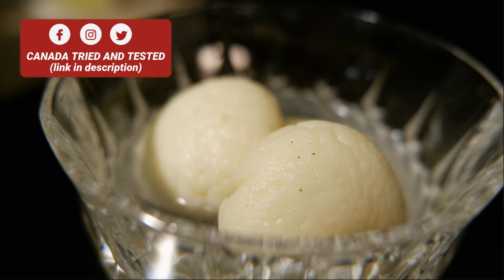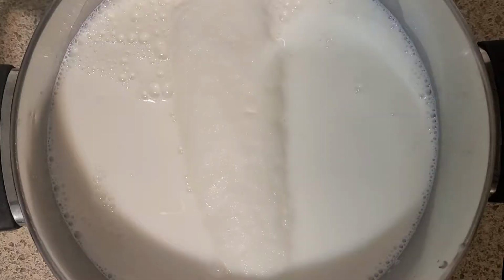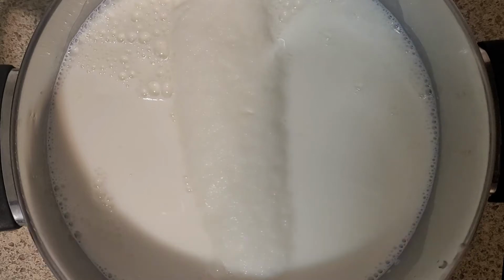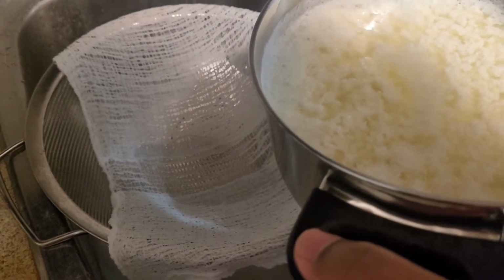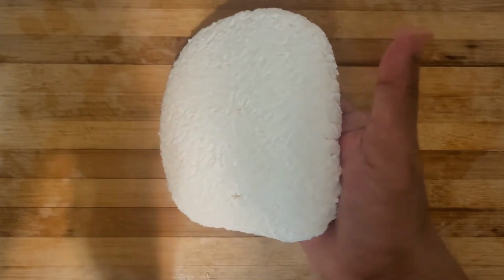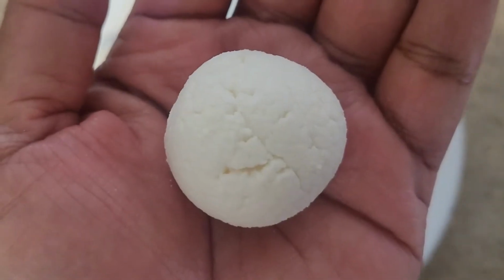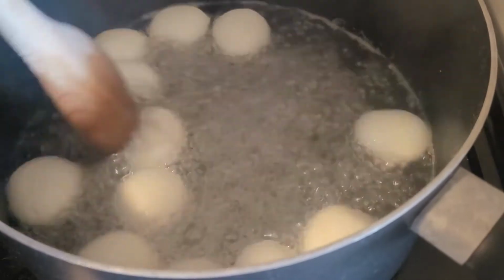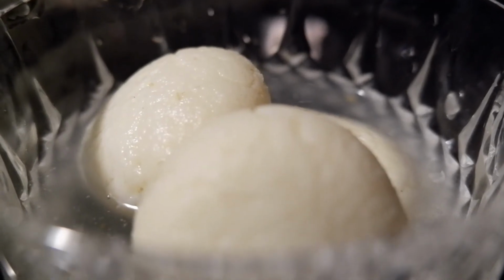Easy Rasgulla Recipe - A Sweet Delight from West India | DIY Dessert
Hey friends! Today, I'm excited to share with you a delightful syrupy dessert called Rasgulla. This dessert has its origin in the west of India, where my wife comes from, but it's immensely popular all across South Asia. Rasgulla is one of my favorite desserts, and I always thought it would be difficult to make. However, you'll see in this video that it's surprisingly simple and can be easily made at home with minimal ingredients.

For this Rasgulla recipe, you'll only need milk, lemon, water, sugar, a pinch of cardamom powder, and a muslin cloth. I encourage you to subscribe to my channel if you haven't already, where I bring you videos related to Canada immigration and other helpful content presented in a way that's easy to understand.Let's get straight into making this delicious Rasgulla!

Instructions:
1.Begin by boiling a pack of three percent fat milk from Walmart.
2.Once the milk reaches the boiling temperature, add the juice of half a lemon to curdle the milk.3
3.  Stir the milk and let it sit in a colander lined with a muslin cloth to drain excess water and form cottage cheese (paneer).
4.Rinse the cottage cheese under cold water to cool it down and then remove the excess water.
5.Knead the cottage cheese for about five to seven minutes until it reaches the right consistency - not too moist and not too hard.
6.Divide the cottage cheese into small, round balls.
7. Boil water in a container, add sugar, and let it dissolve completely to create a sugary water solution.
 8.Gently place the cottage cheese balls into the sugary water and let them boil for about 15 minutes.
 9.Once the Rasgullas have doubled in size, add a pinch of cardamom powder to enhance the flavor.
10.Allow the Rasgullas to sit for a while, and your sweet and soft dessert is ready to be served!

Rasgulla is a delightful treat that can be easily made at home to satisfy your sweet cravings.